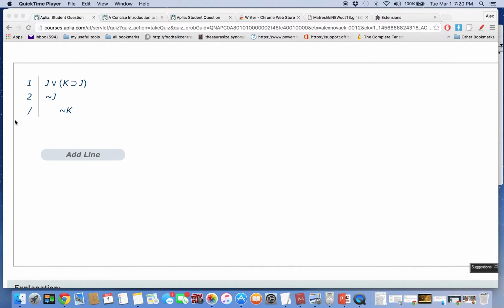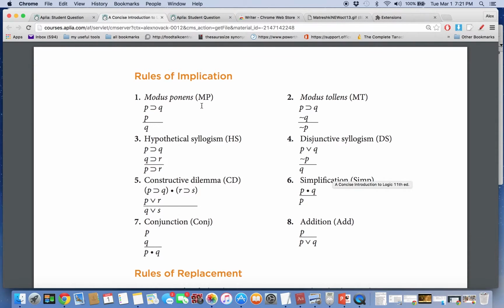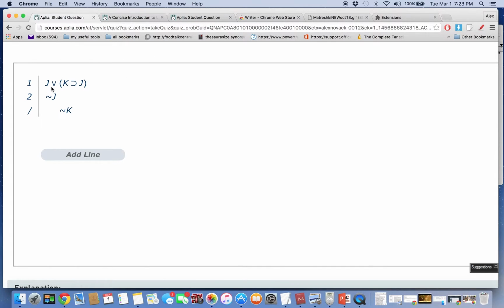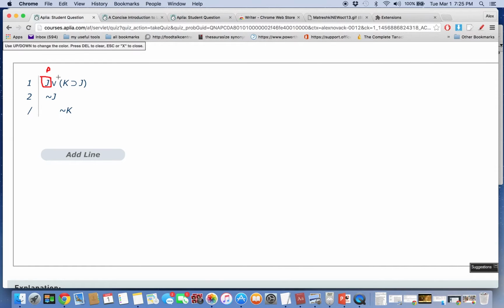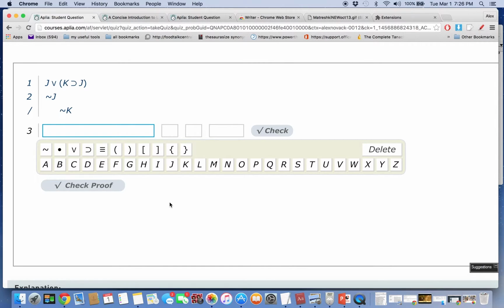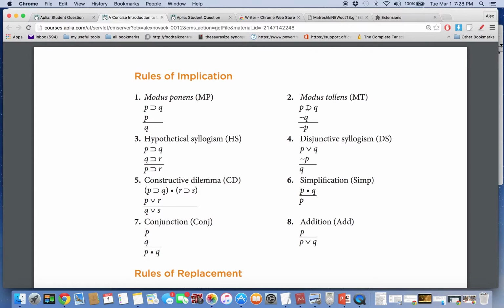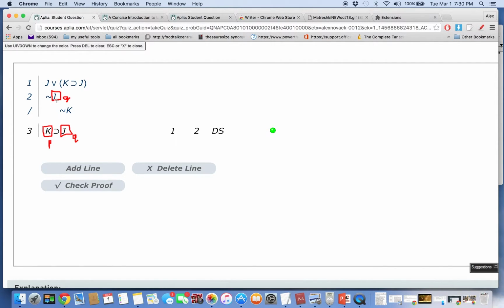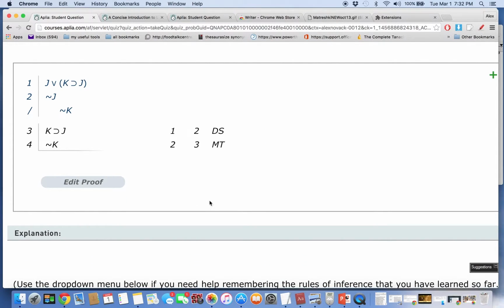rules of implication 1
PASADENA CITY COLLEGE PHIL 30